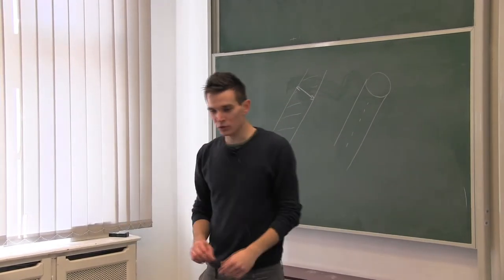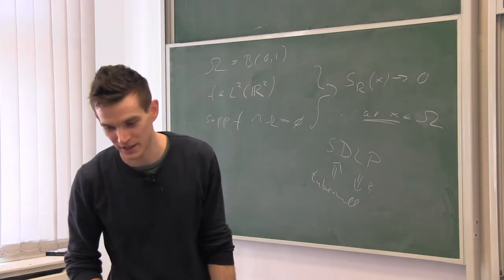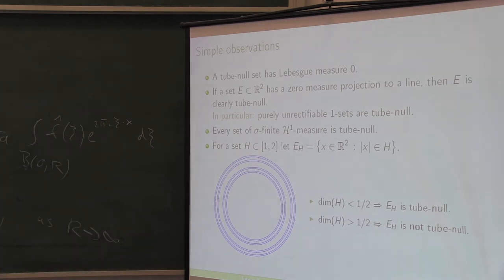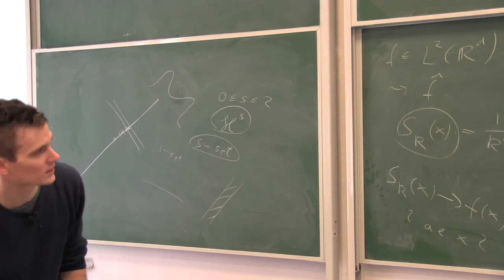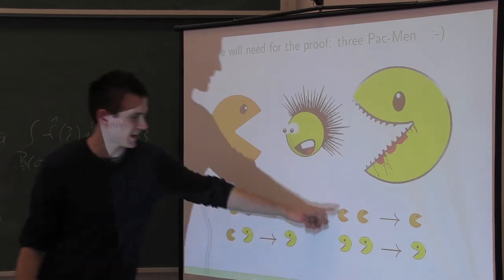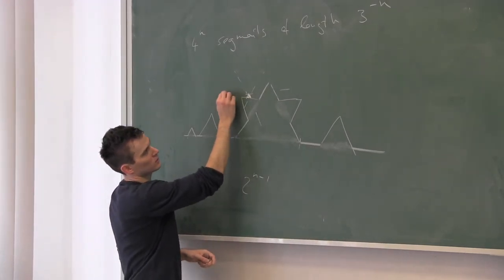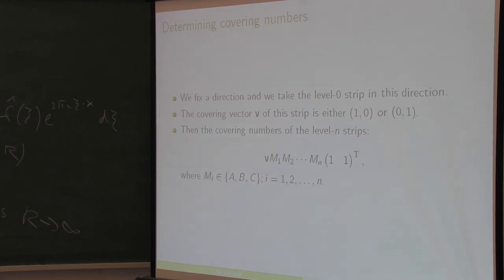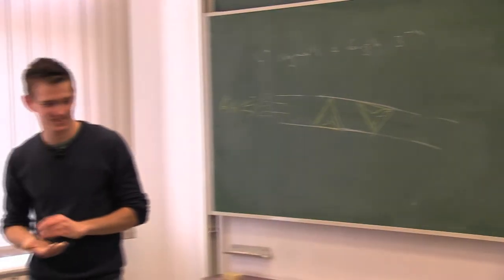Tube-null sets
Speaker: Viktor Harangi (Renyi Institute)

Abstract: A set in the plane is called 'tube-null' if it can be covered by strips of arbitrarily small total width. (A strip is the region between two parallel lines.) Any such set can appear as the set of divergence for the localization problem. It turns out that there are not many methods for proving that a given set is not tube-null, and even for very concrete sets, like the snowflake curve, it can be hard to decide whether they are tube-null or not.